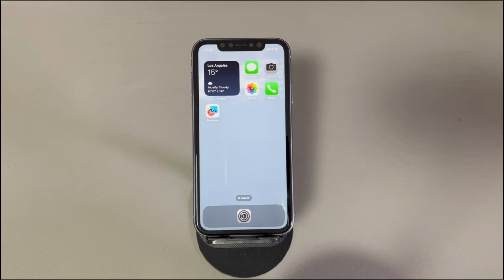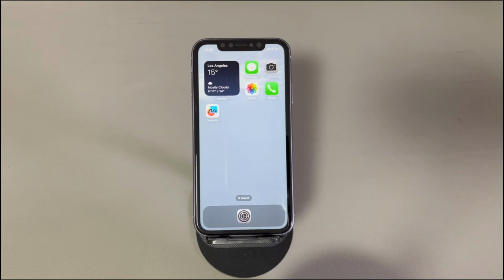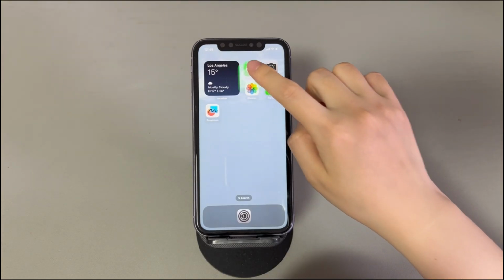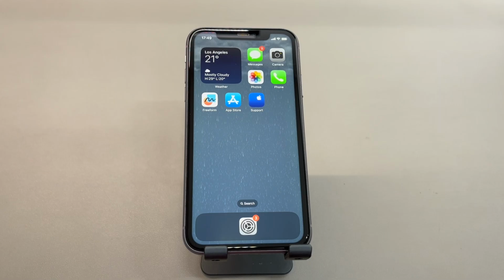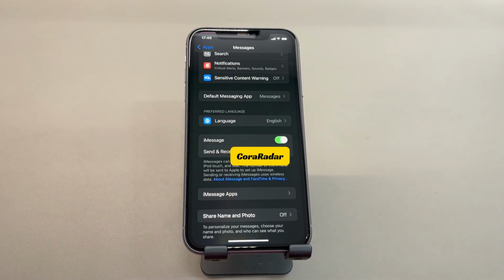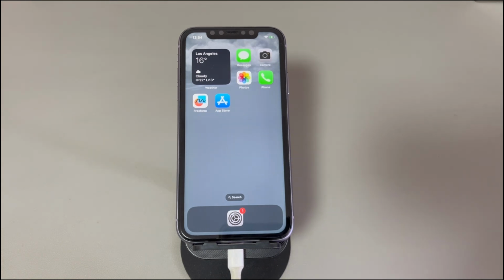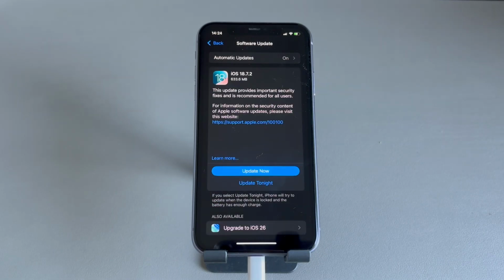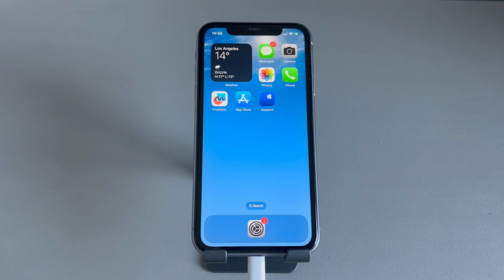Why Does My Message App Keep Freezing and Crashing on My iPhone & How to Fix It?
Today we'll talk about what to do when the iPhone Messages app keeps freezing. There you are, about to send or read a message when the Messages app suddenly freezes up. The screen goes blank black or white on iPhone, then the Messages app crashes. If you're questioning why, then you've landed in the right place. We'll explore the reasons why the Messages app keeps freezing unexpectedly on your iPhone.

After that, we'll list quick and easy ways to bring the Messages app back to working order. Let's start!

0:00 ➡️Opening
0:35 ➡️Why does your Message app keep freezing on my iPhone?
1:20 1️⃣End the Messages app process then relaunch.
2:02 2️⃣Shut down the iPhone then reboot.
2:54 3️⃣Adjust the Messages app's settings.
3:35 4️⃣Toggle off iMessage then enable it.
4:06 5️⃣Remove VPN files.
4:43 6️⃣Sign out of Apple ID then sign back in.
5:17 7️⃣Upgrade to the latest iOS version.
5:56 8️⃣Revert iPhone settings to their defaults.
6:42 9️⃣Talk to the technician.

Let us know if you have any further questions about how to fix the Messages app freezing and crashing on iPhone.